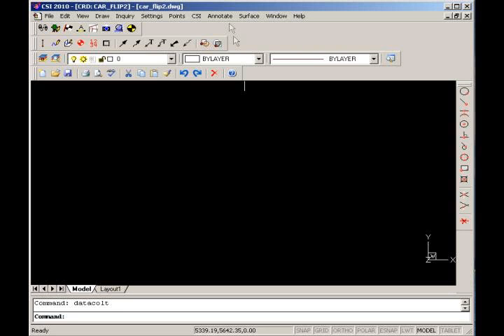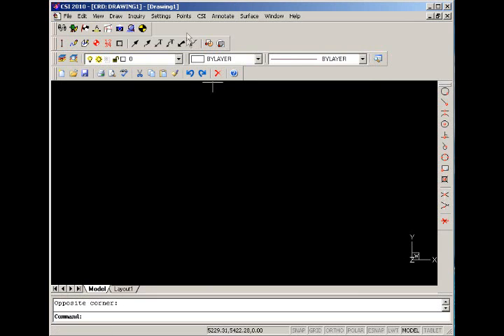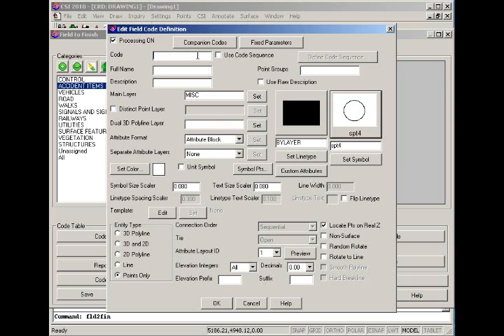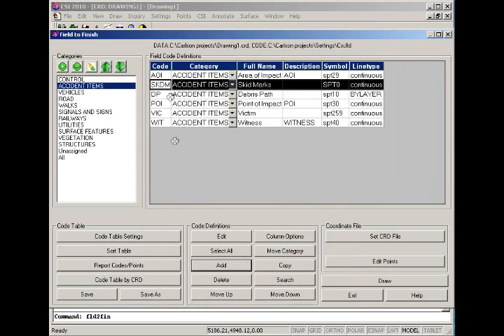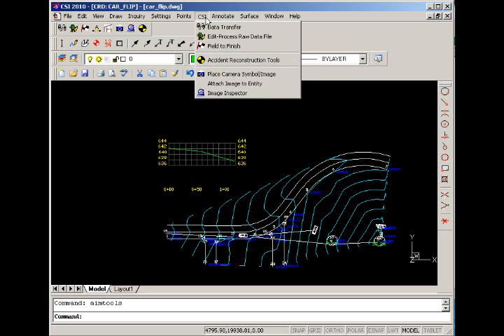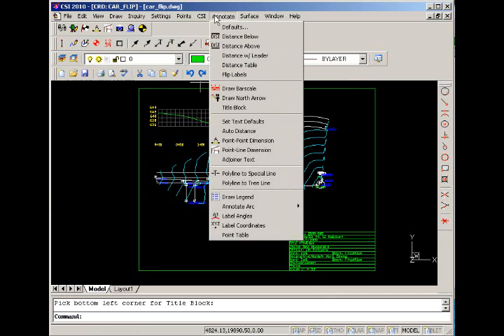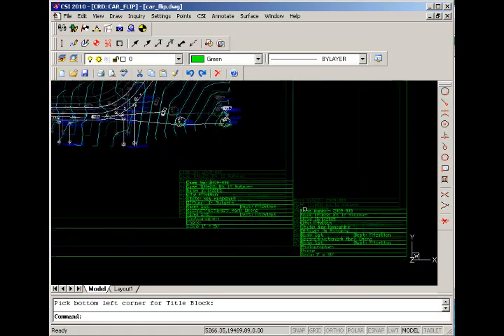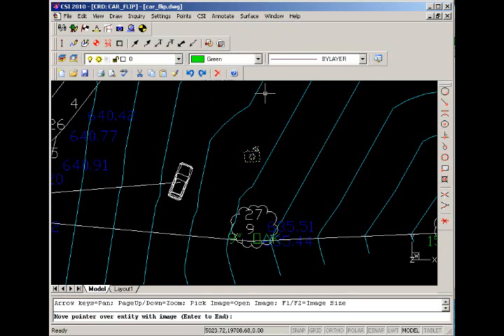CSI 2010 Tools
This tutorial shows how to create a Point Code for drawing linework with the Field to Finish command, explains the CSI Title block feature, and other tools in CSI 2010

October, 2009